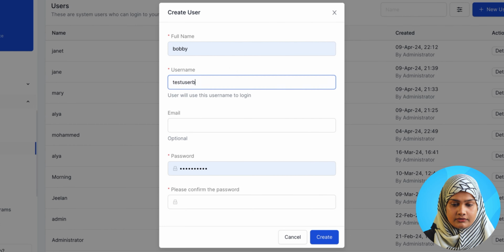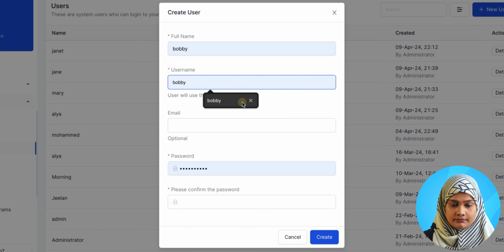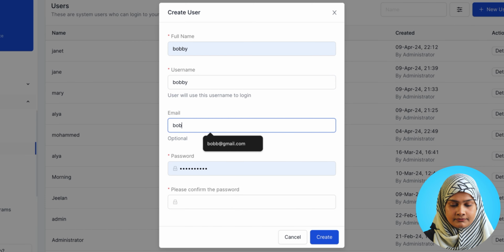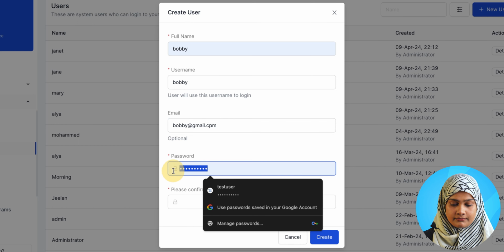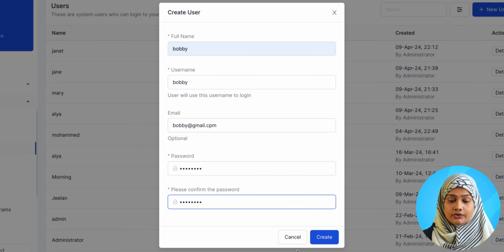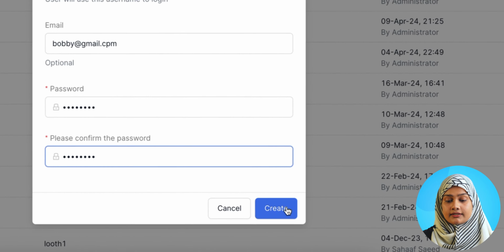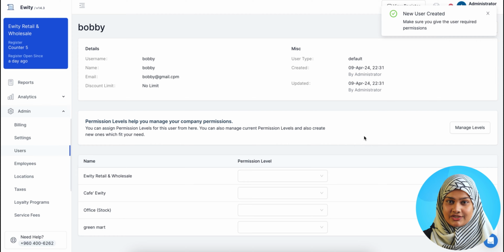How to create users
Welcome to our Ewity POS tutorial series! Today, I'll be explaining how to create users.

Ewity POS is a multi-user POS where a lot of users can use it at the same time, with different devices.

First, go to the side menu, select Admin, and select System Users from subcategories, Click the blue button and select New User

Write the Name, Username, E-mail and password assigned for the user.

And just like that, you've successfully created a new user in Ewity.

Thank you for choosing Ewity Point of Sale.

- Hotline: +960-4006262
- Ewity.com